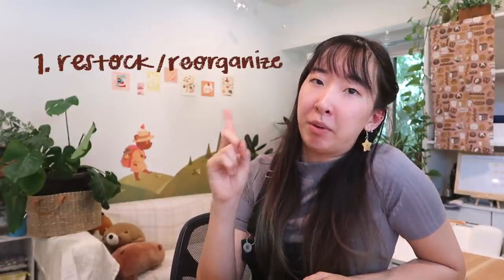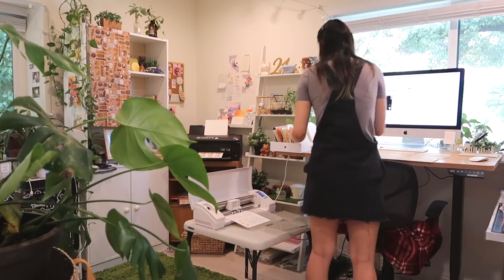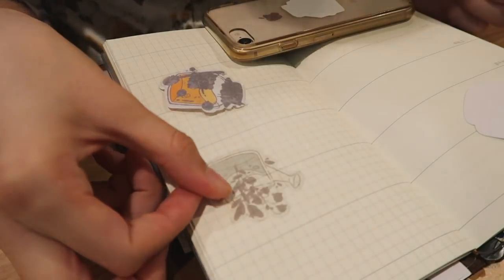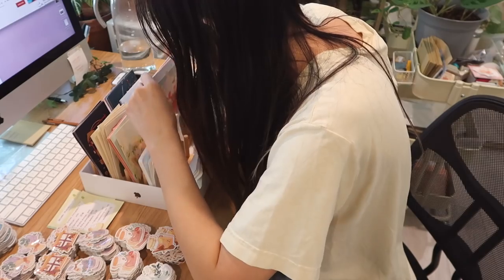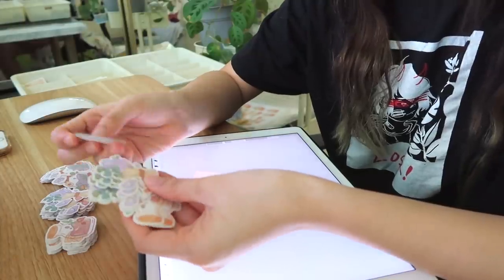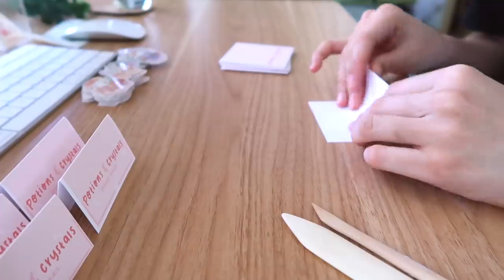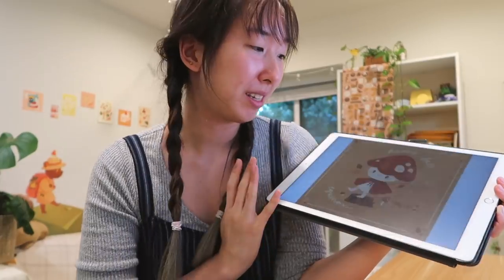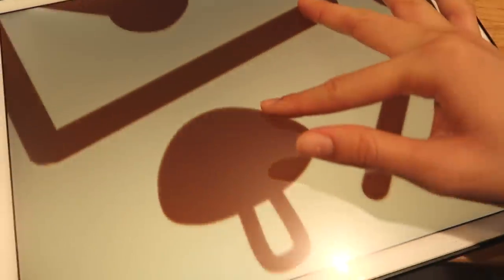Studio Vlog ✿17: Taking Inventory, Shop Restock & Prepping for Inktober~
The first 1000 people who click the link will get 2 free months of Skillshare Premium:

I reopened my shop with a bunch of goodies! This week I got the new stickers in the mail (what a surprise!) And got to work revamping some shop things including packaging. It's gonna be real fun next month c:

PRINTERS: heheheheh
i hear a lot of good things about the canon pixma pro 100 is good!

✿Things/People Mentioned:
-inktober
-stickerapp

✿ Goodies for you:
$10 Off Catprint: